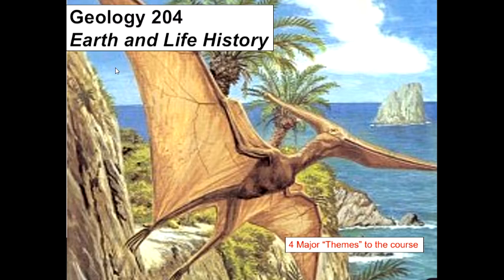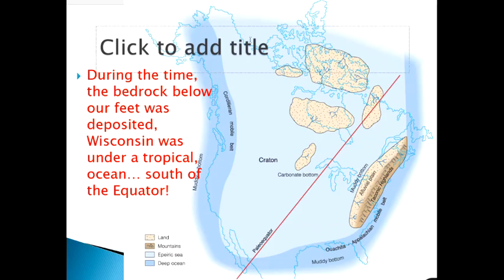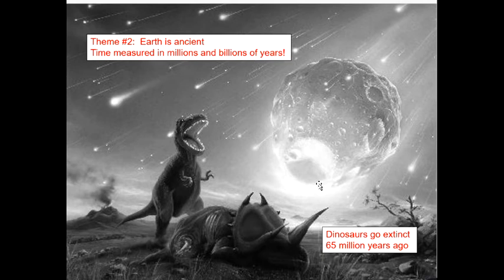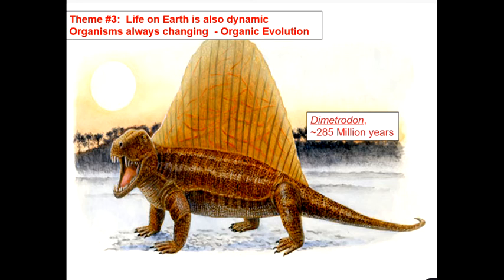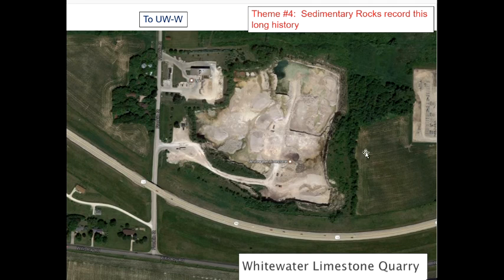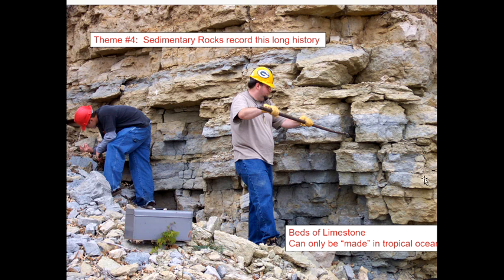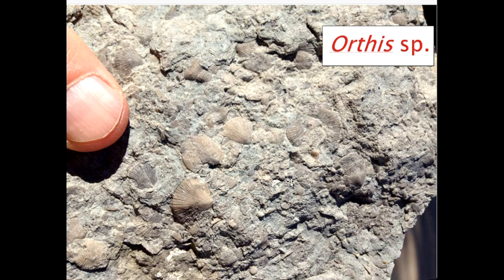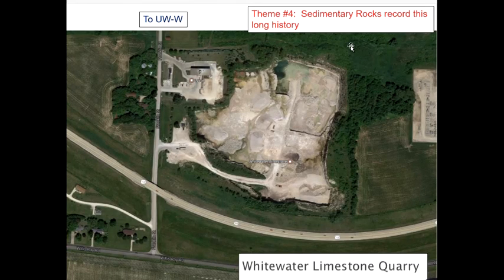204 Introduction What will we learn NARRATED